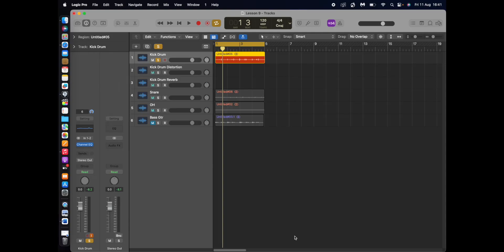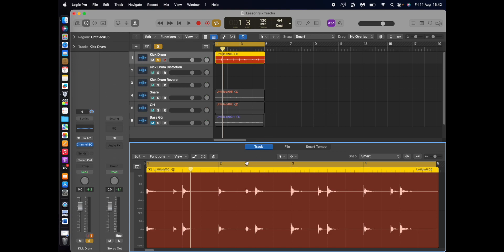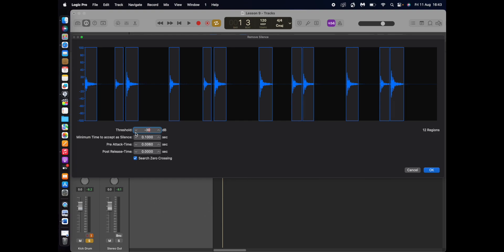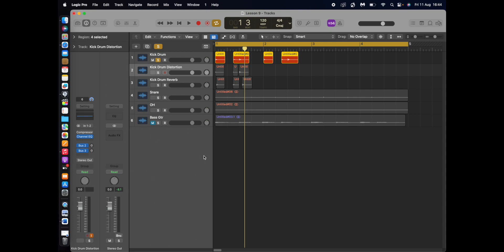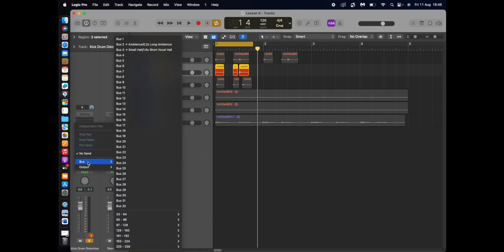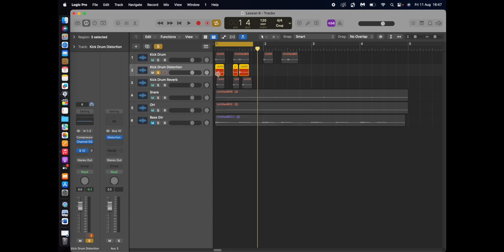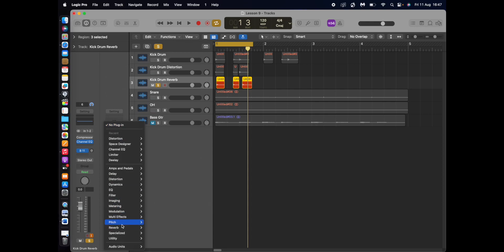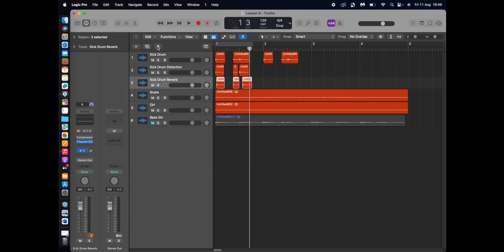How to create samples quickly using strip silence- Logic Pro X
This video explains how to use strip silence to create samples quickly. Moreover, it also explains the difference between a send and an insert effect in Logic Pro X.

Este vídeo explica como usar o silêncio de tira para criar amostras rapidamente. Além disso, também explica a diferença entre um efeito de envio e inserção no Logic Pro X.